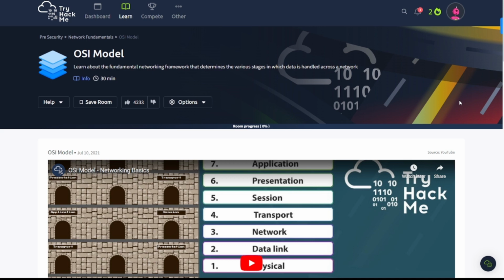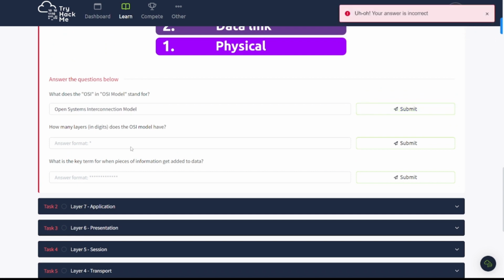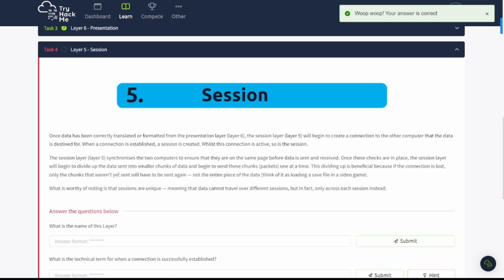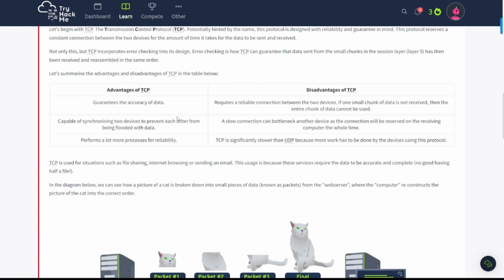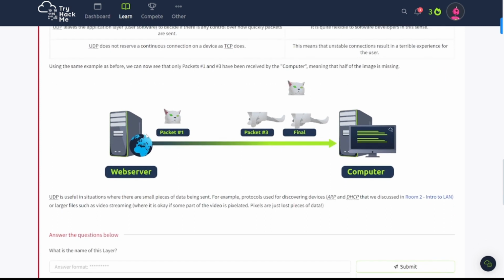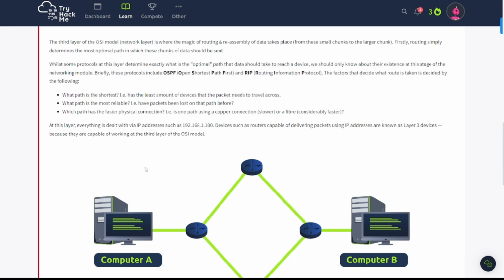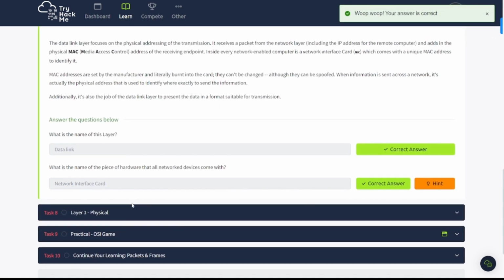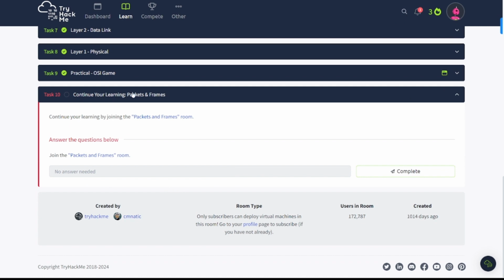Let's Learn About the OSI Model! | Networking Fundamentals | TryHackMe - Pre-Security